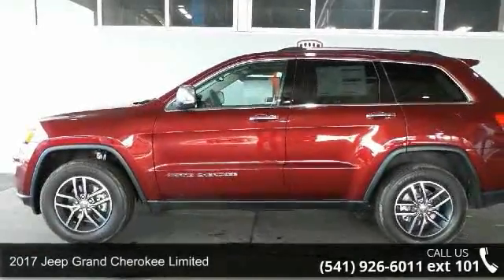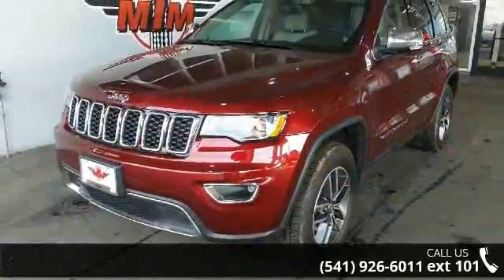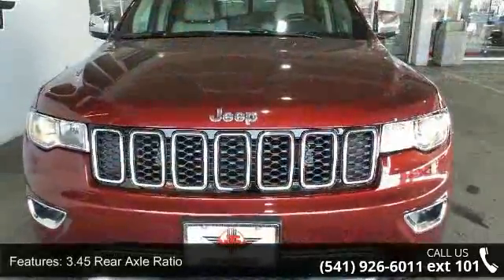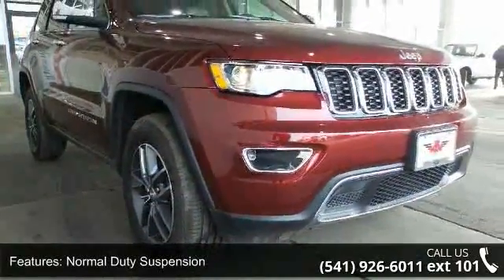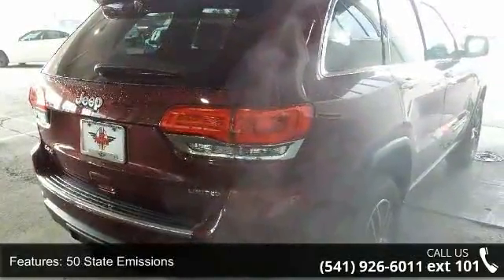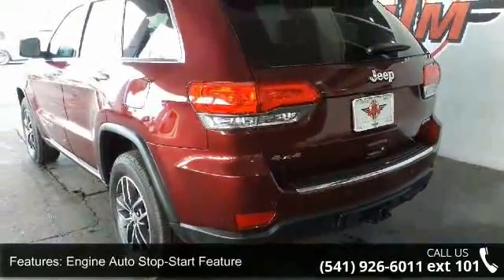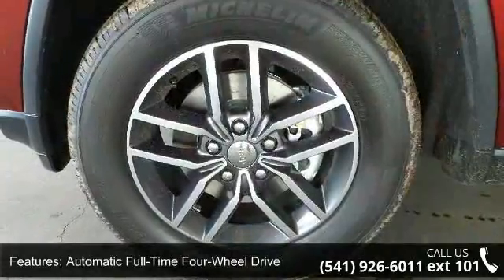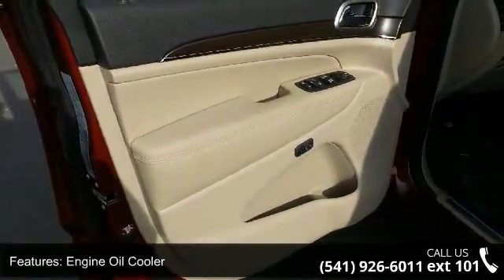2017 Jeep Grand Cherokee Limited - Mark Thomas Motors - A...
2017 Jeep Grand Cherokee Limited Condition: New Mileage: 10 Exterior Color: Red Doors: 4 Stock: #16831 Cylinders: 6